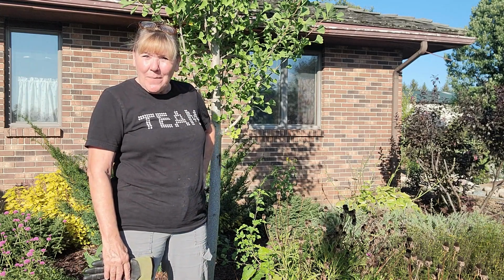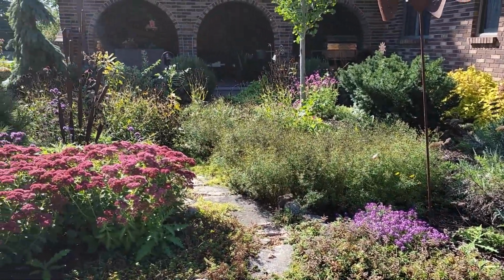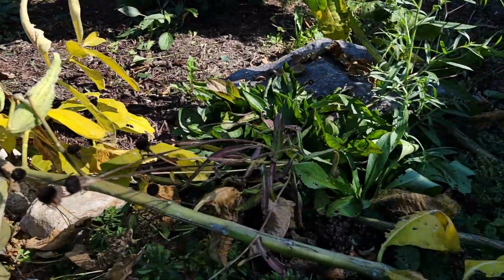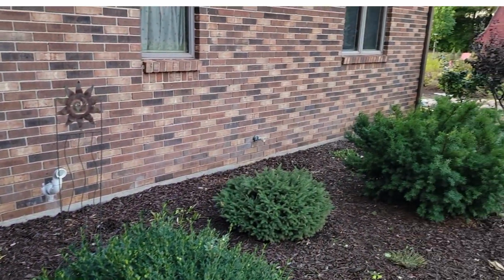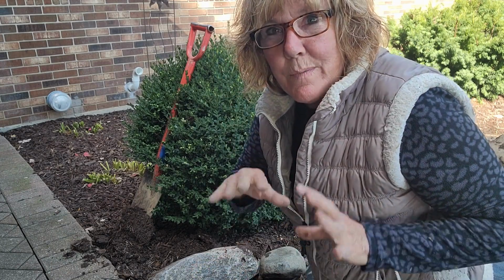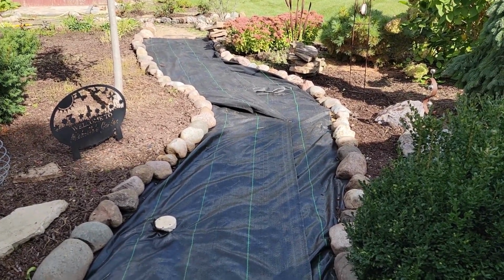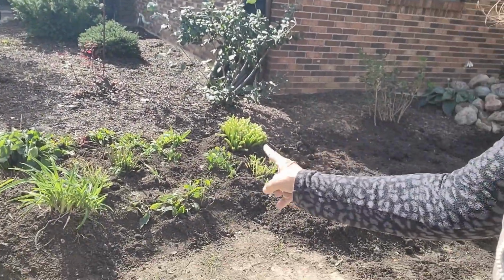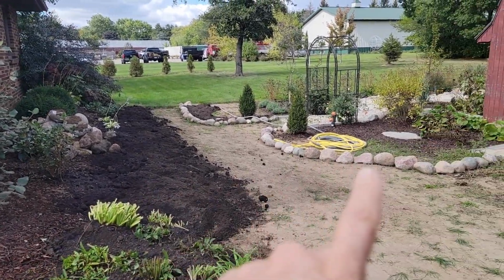Garden Renovation/Restoration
In today's video we will be taking my hot mess front bed garden and cleaning it up.  We will cut back perennials, transplant some of them, toss some of them, and clear out the clutter.  We will widen the path so it is functionable and relay the pea gravel and flagstone.  In essence we will be getting ourselves ready for spring, when we can refresh and replant a lower maintenance plan.

The Landscape Connection
4472 S. Mulford Rd
Rockford, Il. 61109